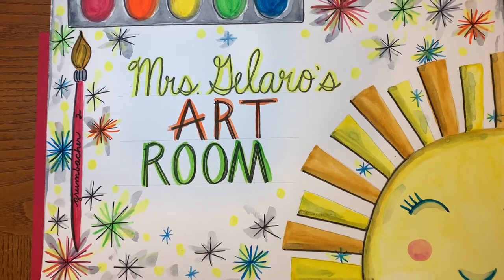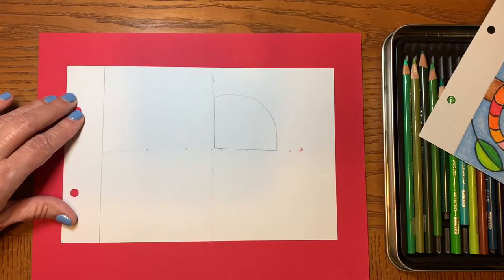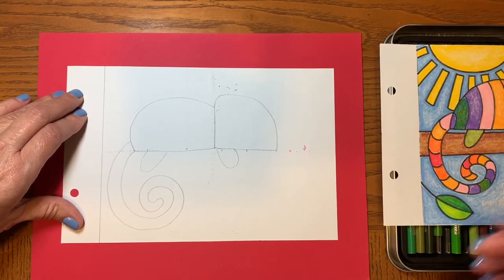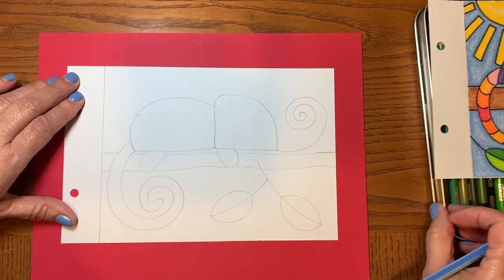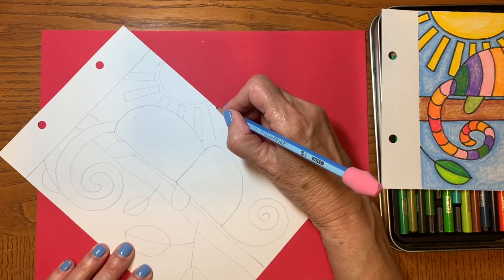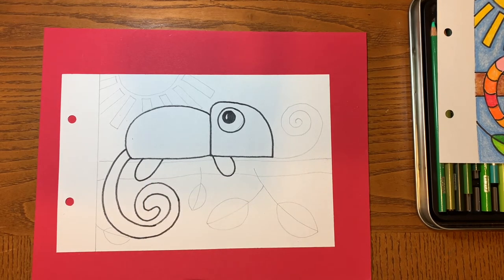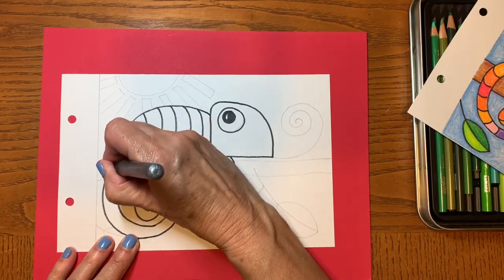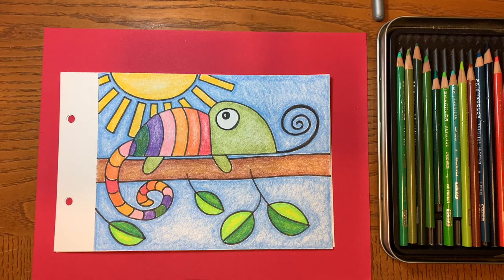Mrs. Gelaro’s Art Room: Chameleons